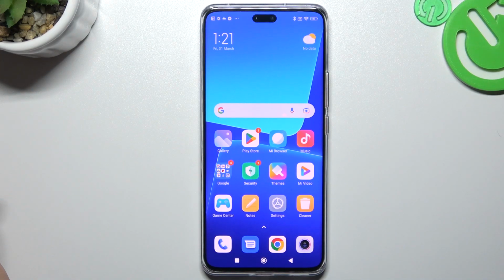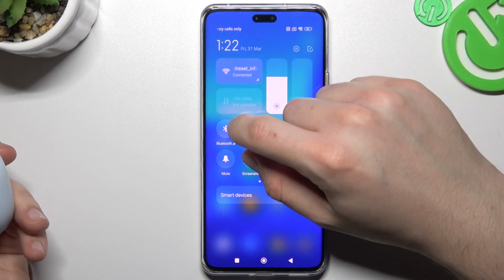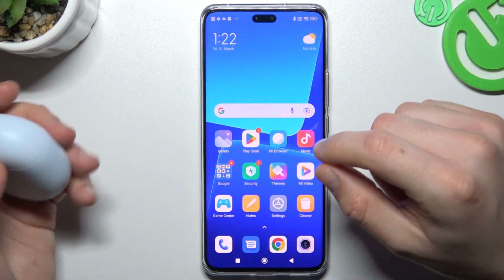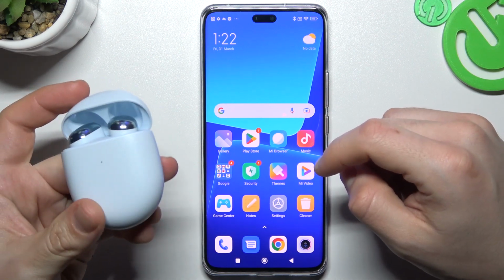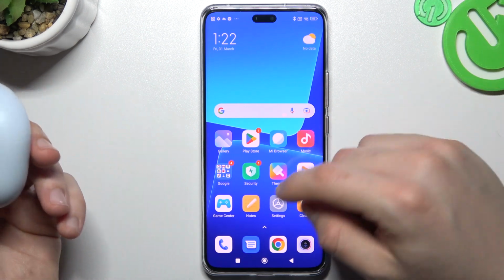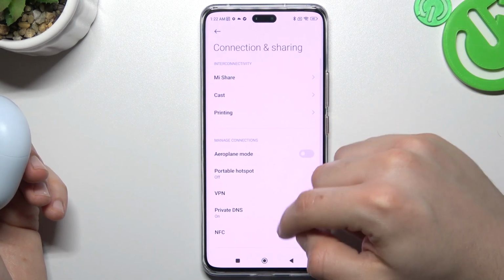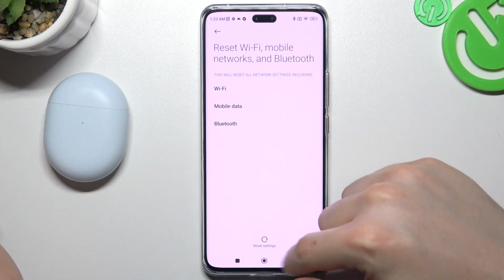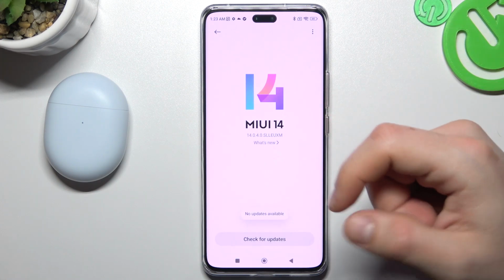How to Fix Can’t Find Bluetooth Accessory Problem on Xiaomi 13 Lite – Reset Bluetooth Settings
Hey Everyone! If you're having trouble connecting your Bluetooth accessory to your Xiaomi 13 Lite don't worry – our expert is here to help. In this informative video, you'll learn how to fix the "can't find Bluetooth accessory" error on your device. Our expert will guide you through the troubleshooting process, including checking your device's Bluetooth settings, ensuring that your accessory is in pairing mode, and restarting both devices. Simply watch the video and follow the step-by-step instructions to get your Bluetooth accessory connected in no time. For more tips and tricks on how to make the most of your Xiaomi 13 Lite, be sure to check out our HardReset.info YT channel.

How to Repair Bluetooth Connection oт Xiaomi 13 Lite?
How to Solve Problem with Bluetooth Connection on Xiaomi 13 Lite?
How to Reconnect Bluetooth Devices on Xiaomi 13 Lite?